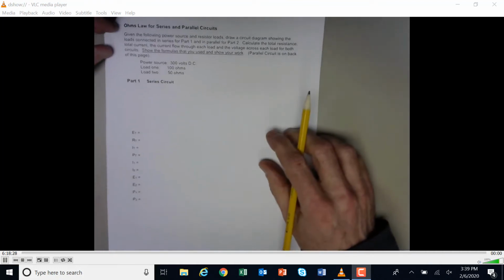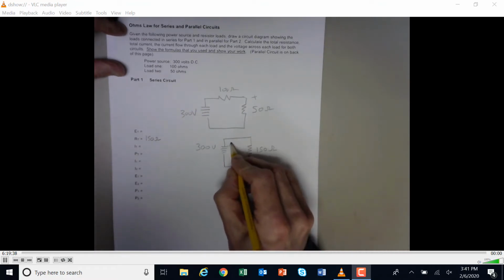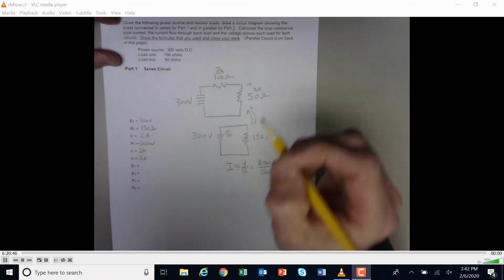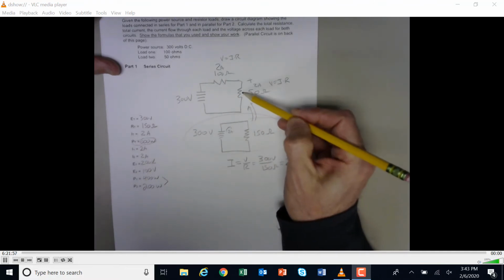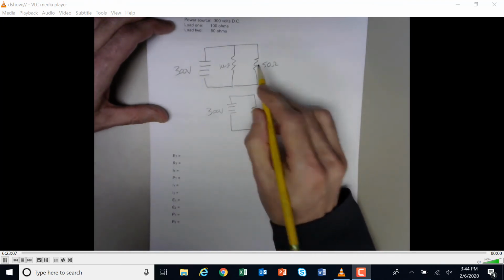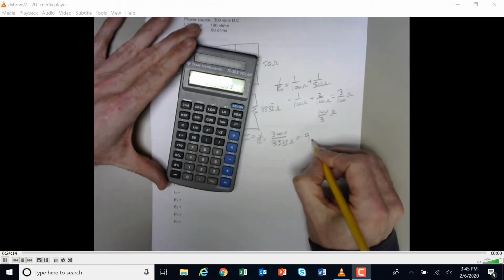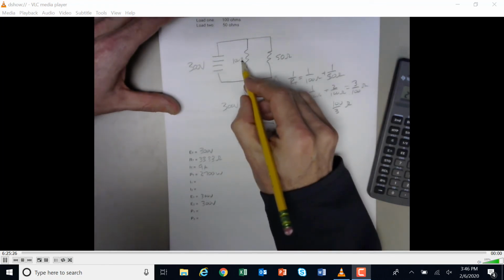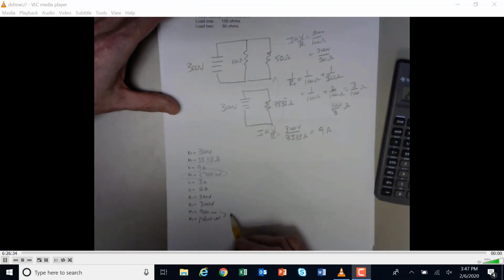ELTE131 Ohms Law Review